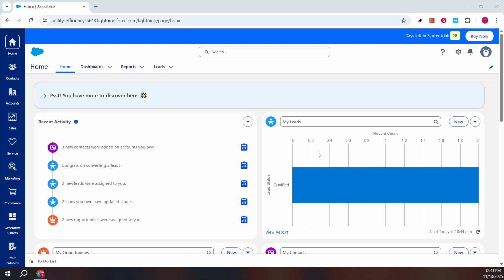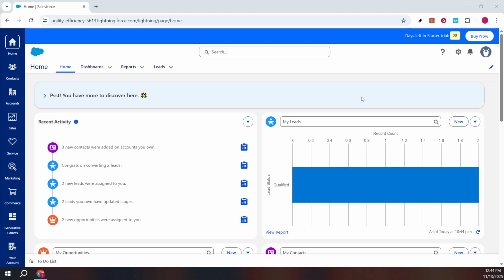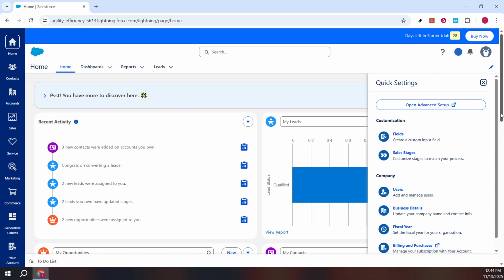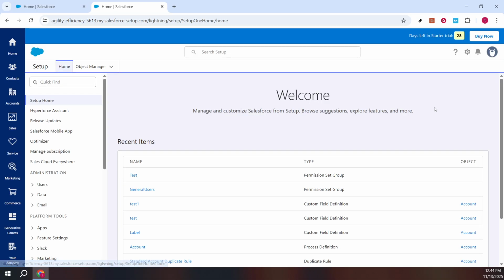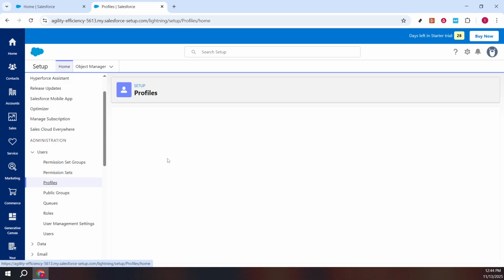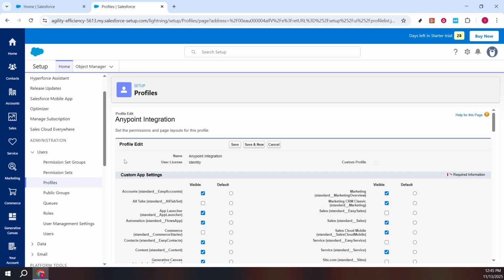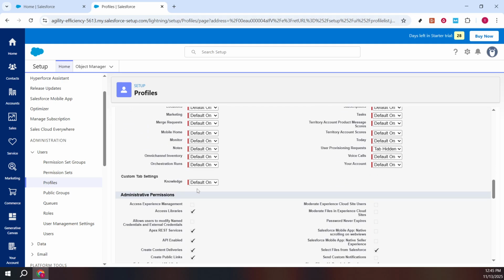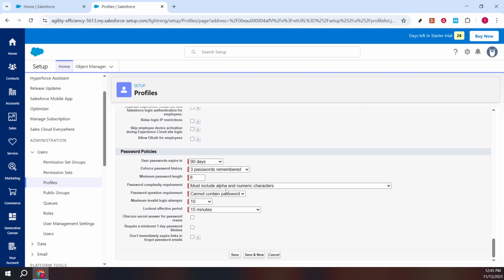How To Assign Edit Dashboards Permission To A User In Salesforce [2026 Guide]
How To Assign Edit Dashboards Permission To A User In Salesforce